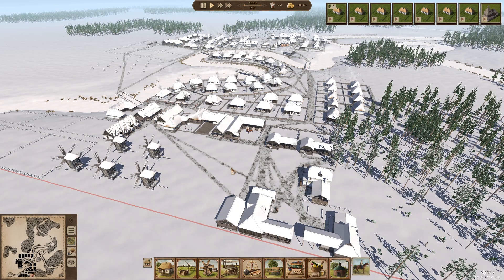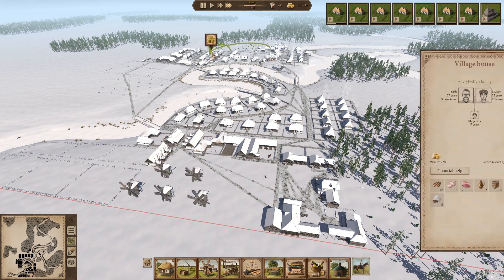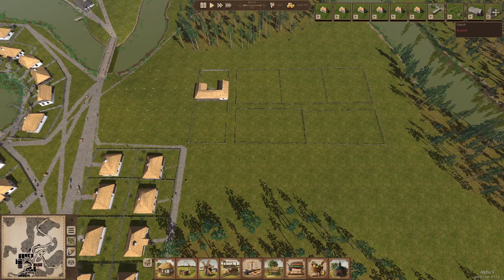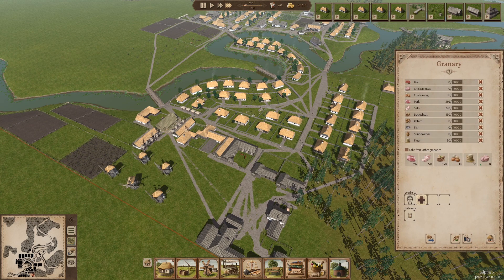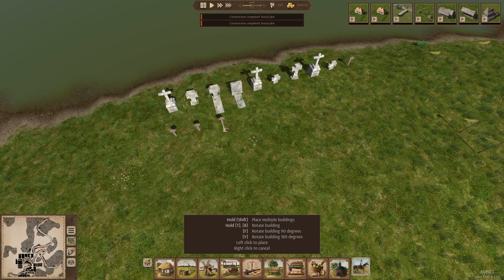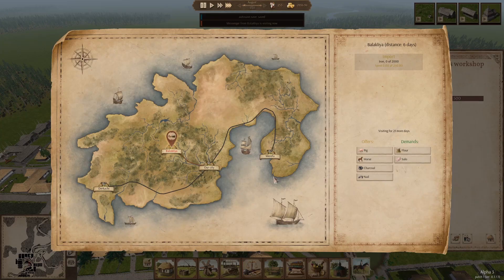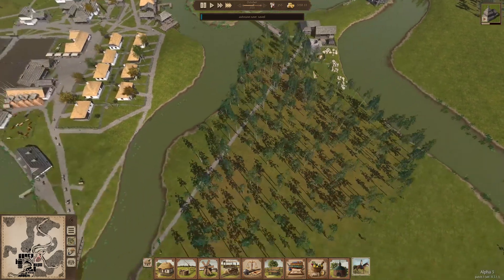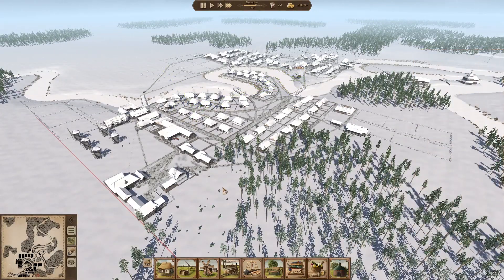Building Another Farm and Church! Ostriv Alpha 3.1.1 Season 2 Episode 11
Behringer XLR-USB Microphone Interface